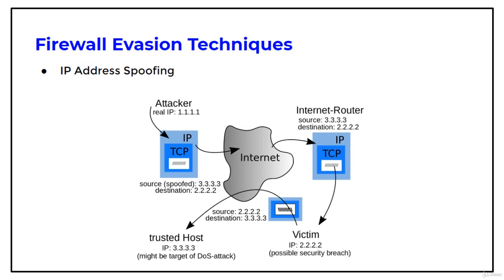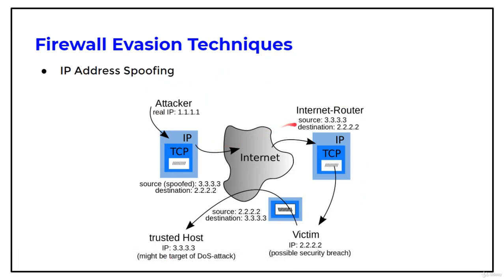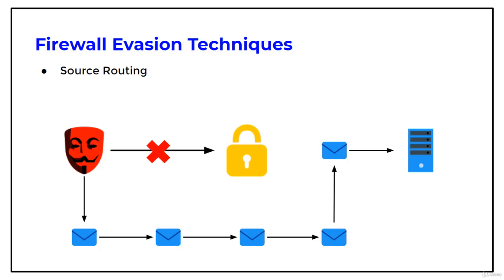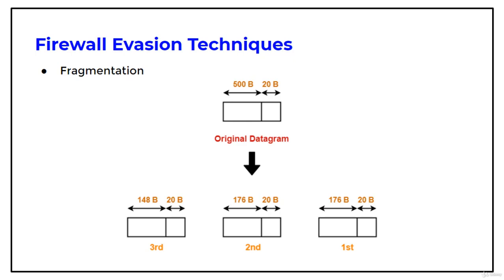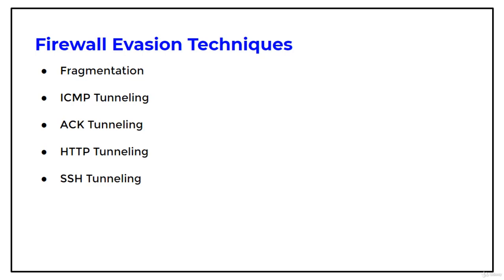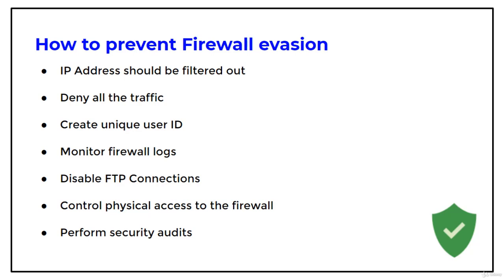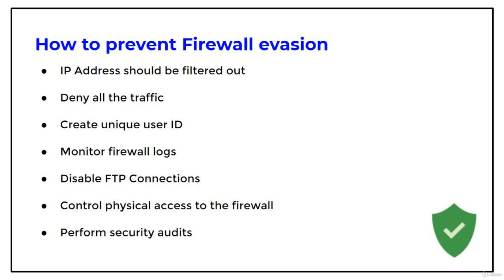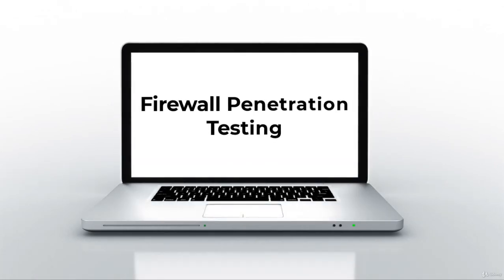Firewall evasion techniques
In this video, we explore firewall evasion techniques—tactics used by attackers to bypass firewall defenses and gain unauthorized access to networks. You’ll learn about methods such as IP spoofing, port scanning, tunneling, fragmentation, and using encrypted payloads. Understanding these techniques is crucial for cybersecurity professionals to strengthen firewall rules and improve network security.